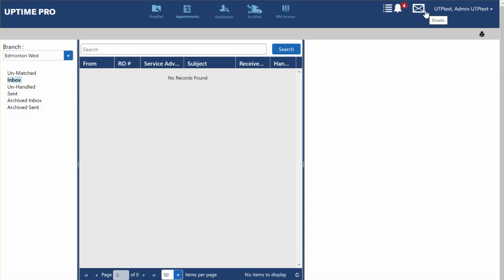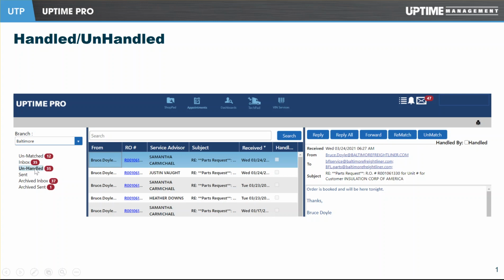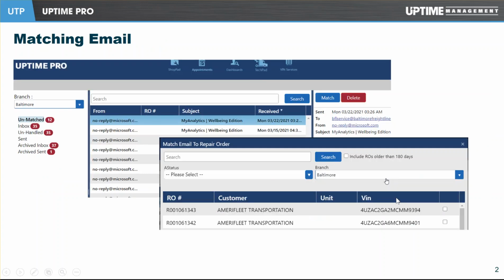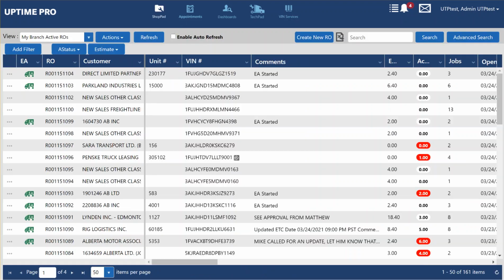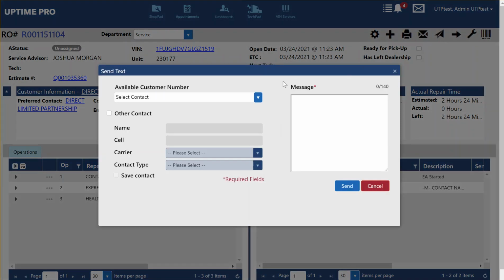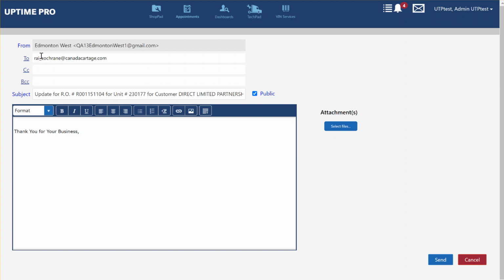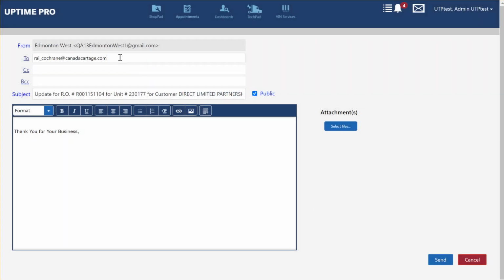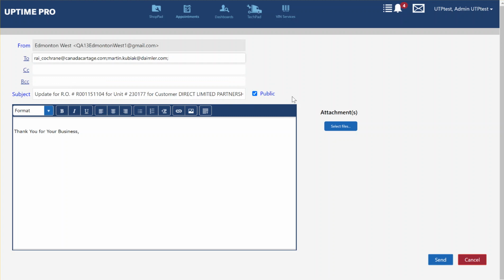Uptime Pro Email Feature Overview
Overview of the email function and use cases for Uptime Pro